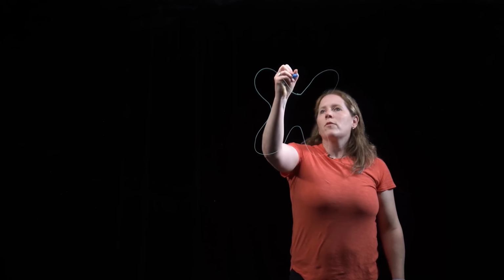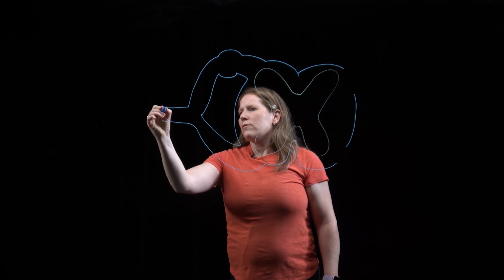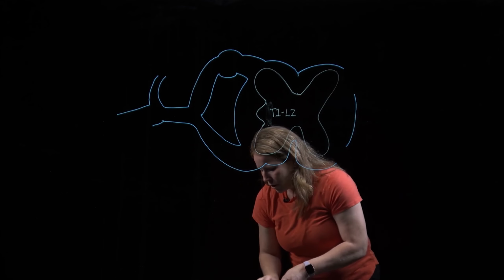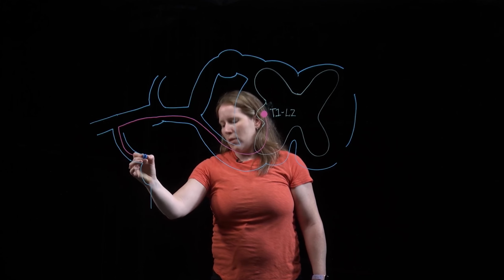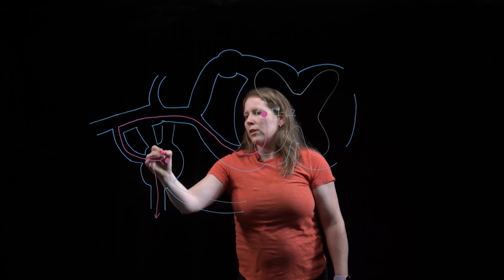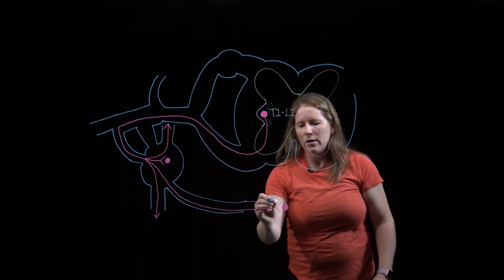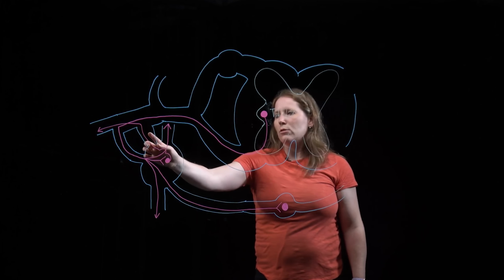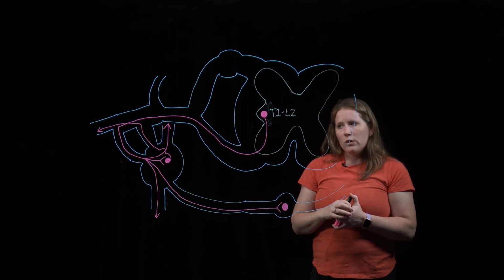Sympathetic Trunks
Before watching this video, it may be helpful to watch my video covering the Cross Section of the Spinal Cord found